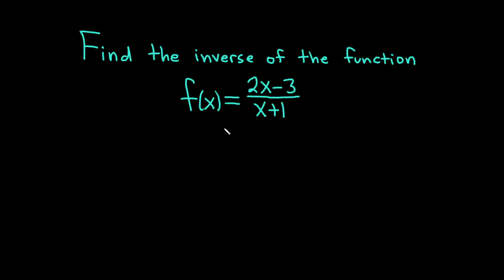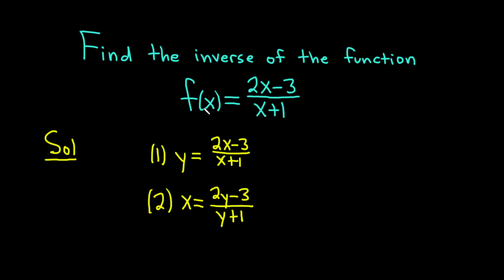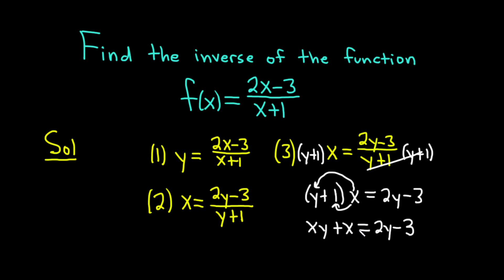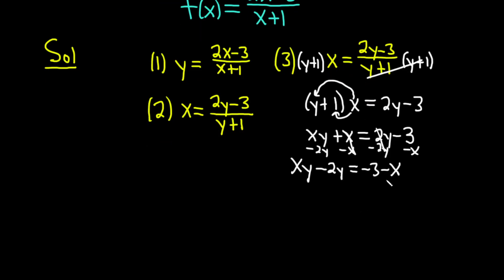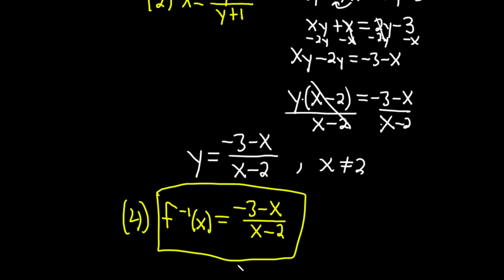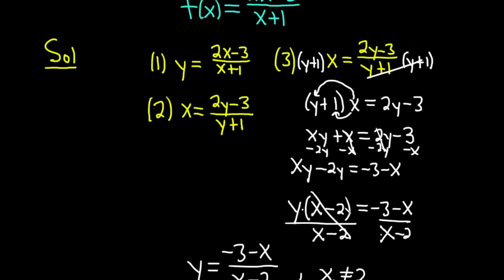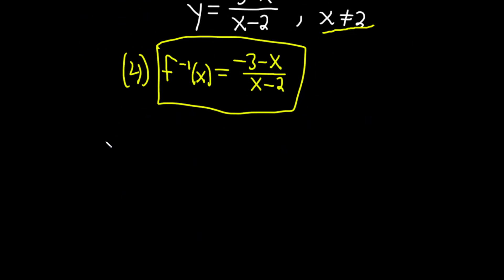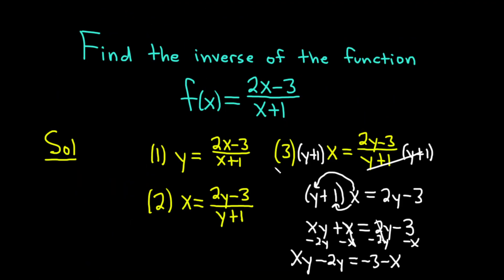How to Find the Inverse of a Rational Function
In this video we will go over a step by step process for finding the inverse of a rational function. The function is f(x) = (2x - 3)/(x + 1) and we find the inverse function f^(-1)(x). I hope this helps someone who is learning algebra and studying inverse functions.